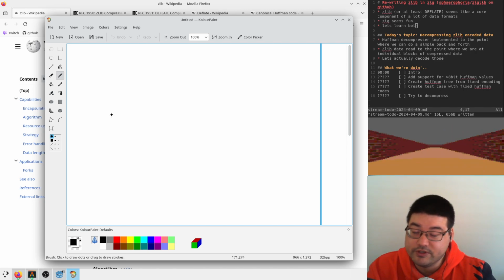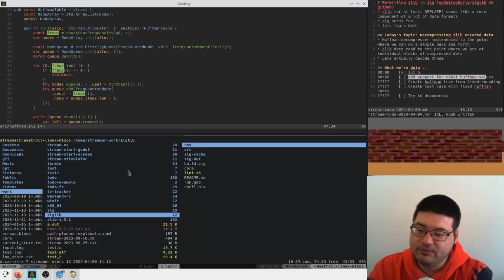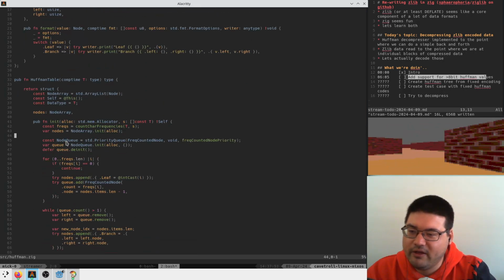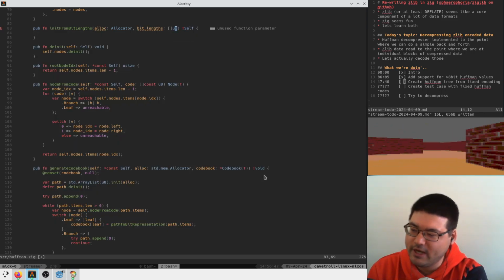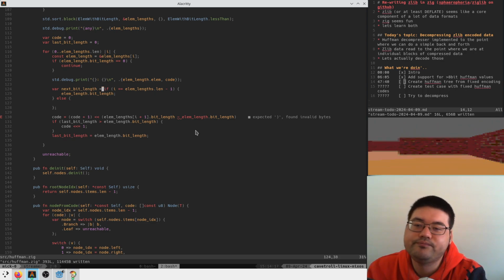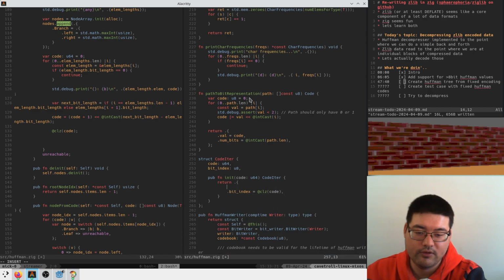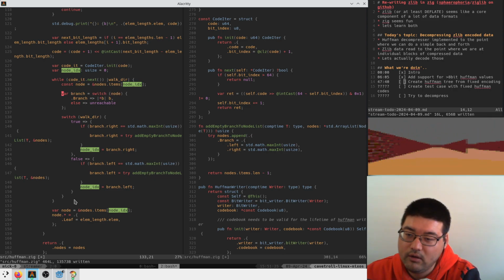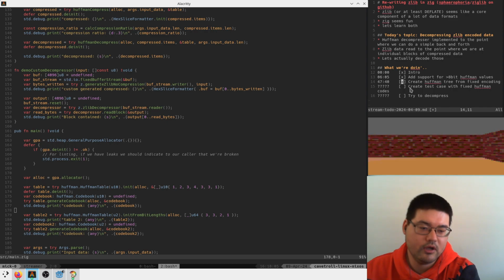Reading canonical huffman trees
00:00 Intro
06:05 Fix huffman table to support non u8 values
47:00 Create a huffman tree from a fixed encoding